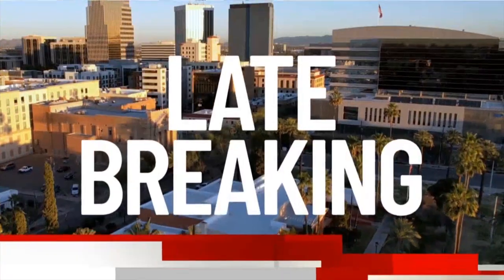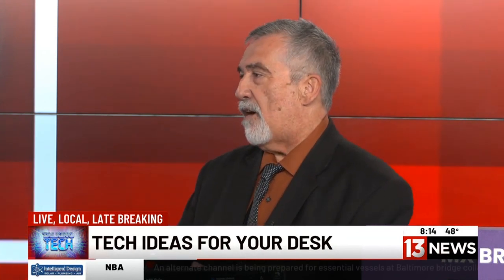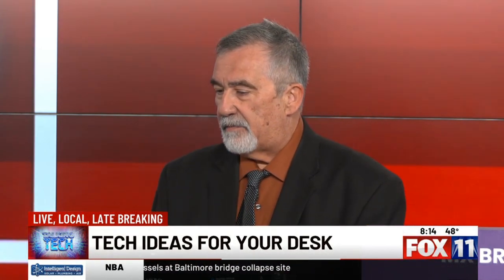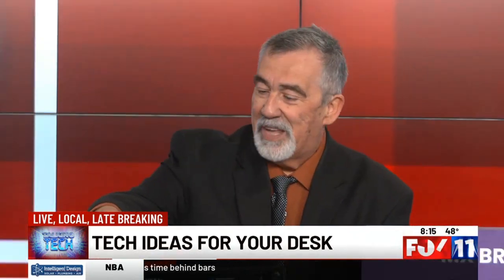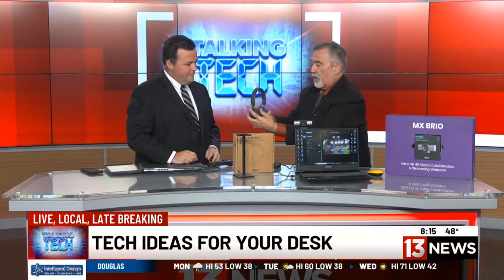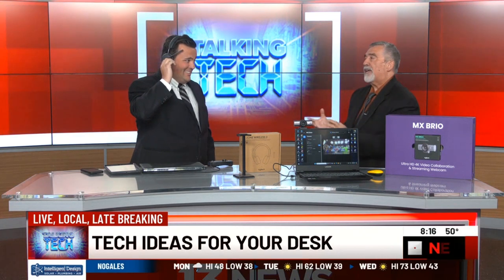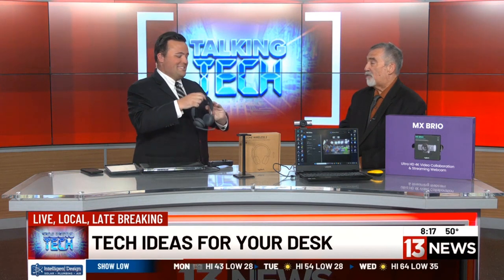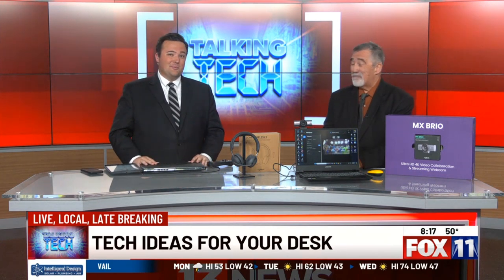News13 KMSB Fox 11 Segment - Tech Products for the Desktop from Logitech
For the Segment April 01in Studio, Andy Taylor of @TechtalkRadio Focused on Products to give some help at the Desk! While many have returned to In Office Working, the landscape has changed and have found the benefits of Remote Collaborations and Conversations using technology. During the Pandemic as many of us shifted to Working from Home and Virtual Meetings with Webcams, we found many companies were ready for Video Conferences and there was a run on even the most basic cameras. One of the companies that continued to produce quality webcams is Logitech. We are sharing a couple of products they have introduced,

All New is the Logitech MX Brio 4K, This step up from the 2017 Brio features  ultra HD 4k resolution video, Logitechs largest webcam sensor giving you a sharper picture even in Lower Light.  AI image enhancement is a part of bringing that quality to user  - It features a Dual Microphone Sensor with Excellent Noise Reduction and options through the Logitech G Hub Software. It will integrate with the popular communication programs like Skype, teams and Zoom and even features a Privacy Shutter! It Retails for about 199.00

Sound is also a part of the Equation and as a radio host I wear headphones for upwards of 5 to 8 hours a day, these are the most comfortable headphones I have worn. The Logitech Zone 2 Wireless headphones are amazing. Hear remote participants clearly, even if they are in a noisy environment. Switch on Advanced Call Clarity and your conversation can be clearer with Four noise-canceling mics suppress sound from nearby conversations, pets, even AC, Zone Wireless 2 gets up to 15 hours of talk time or 22 hours of listening time, 5 minutes of charging can provides up to 1 hour of talk time, They are super comfortable. AI is also incorporated into the Zone 2 Wireless for that Noise Suppression. The Zone 2 Wireless retail for around 249.00